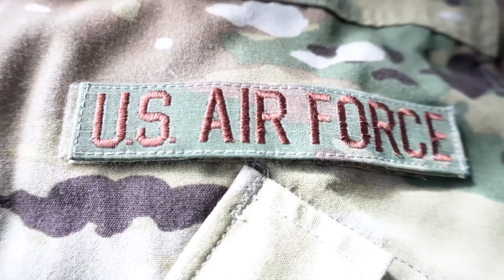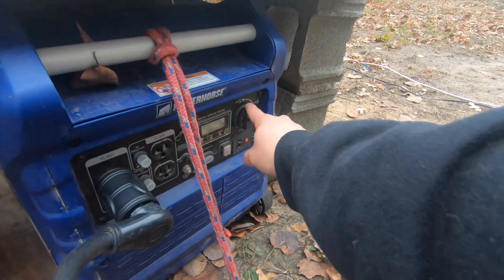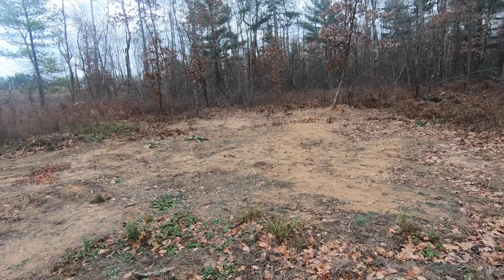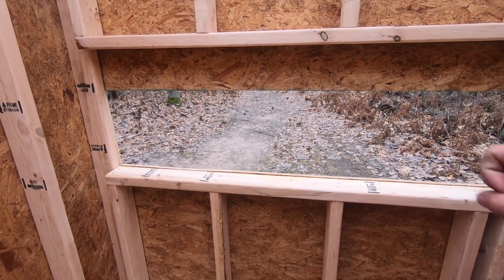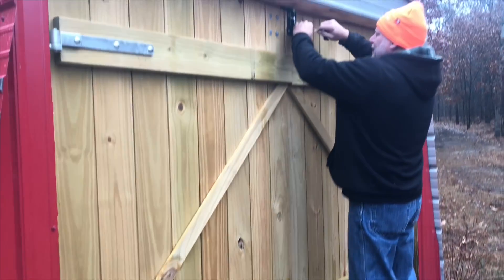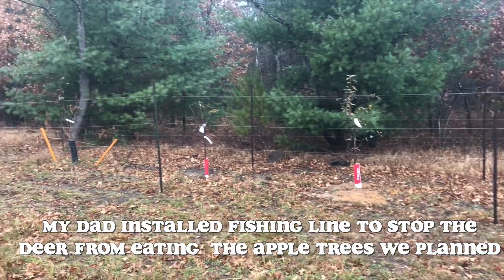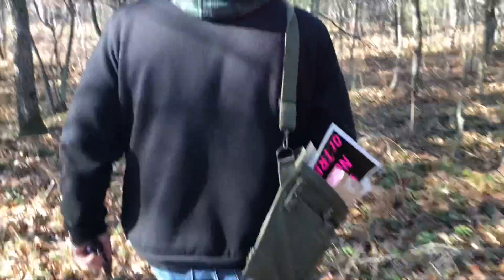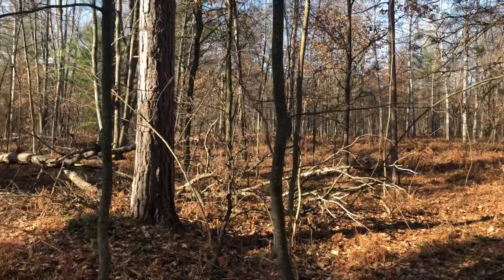MICHIGAN DEER HUNTING CAMP - POLE BARN TOUR // OFF GRID camper // POSTING YOUR LAND!!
This video reflects my own thoughts and does not reflect the opinion of the Air Force or DOD